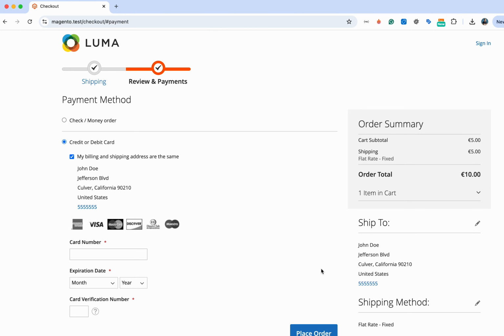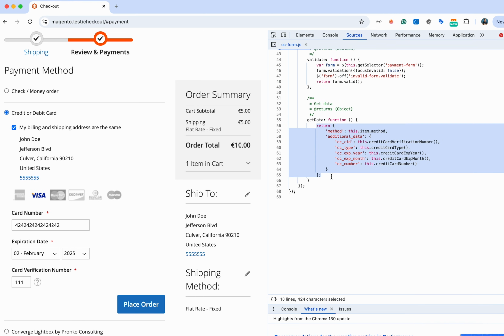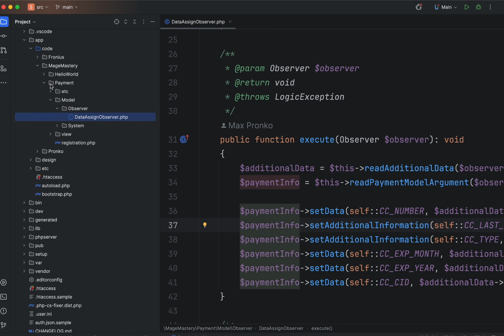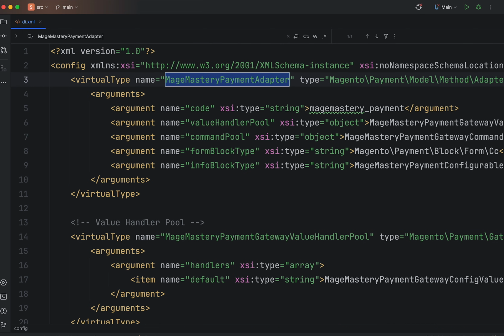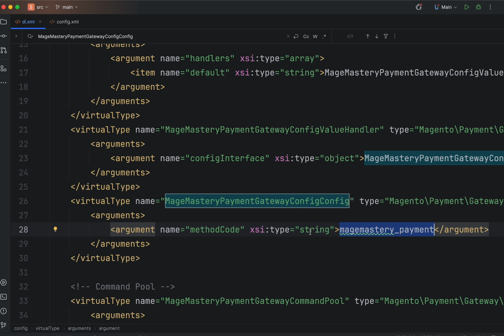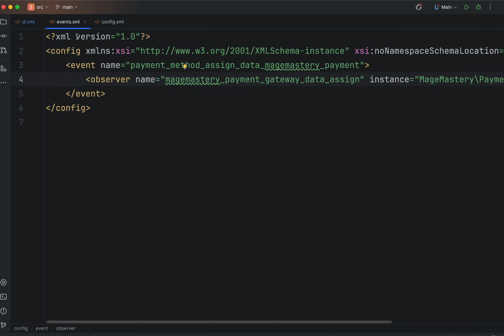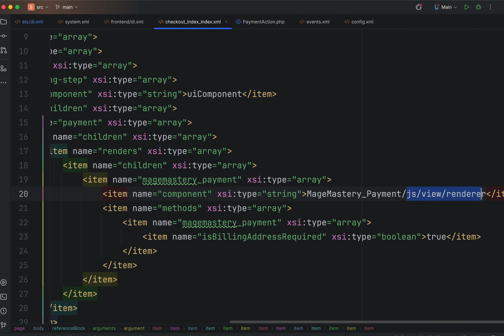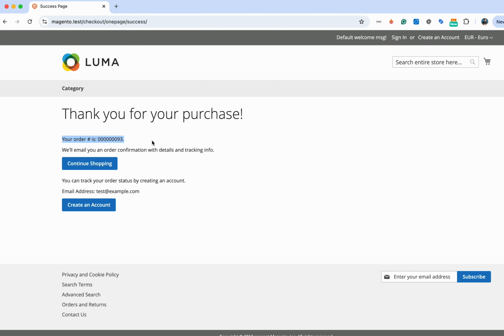How to create Payment Extension for Magento / Adobe Commerce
In this detailed magento tutorial, we explore how to implement a custom electronic payment solution for Magento 2 open source and Adobe Commerce platforms. The comprehensive magento ecommerce guide demonstrates building a flexible payment plan integration from scratch, following magento coding best practices. Our magento developer certified expert walks through the complete implementation process, showing both frontend and backend aspects. 🚀